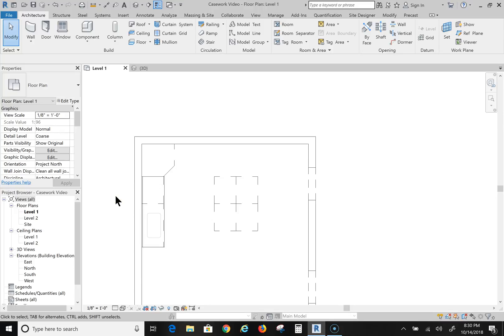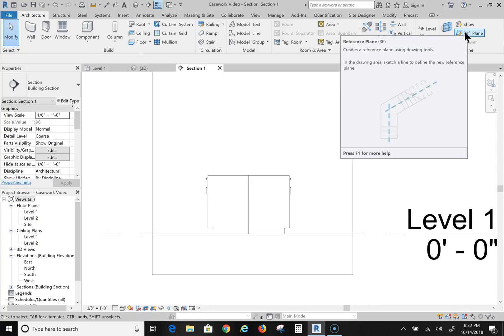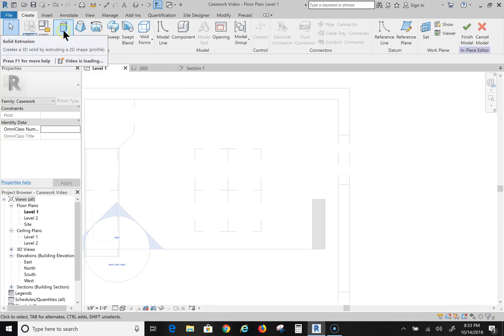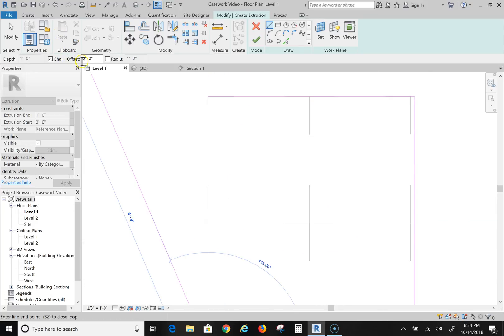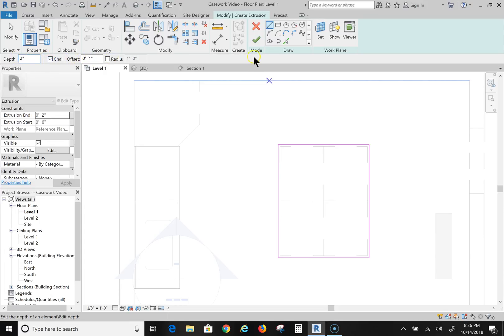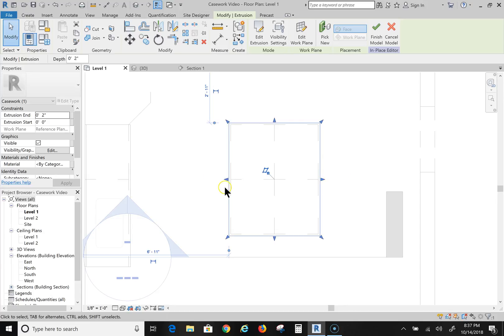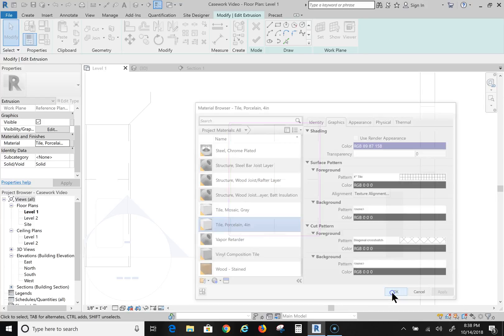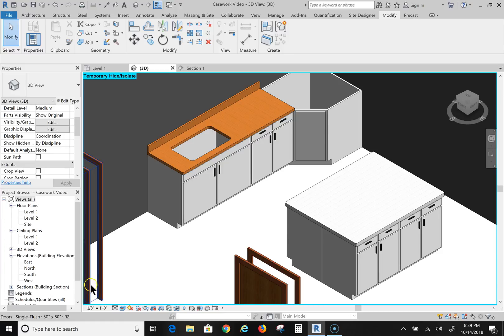Revit 2019 Custom Counter Top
Custom countertop tutorial